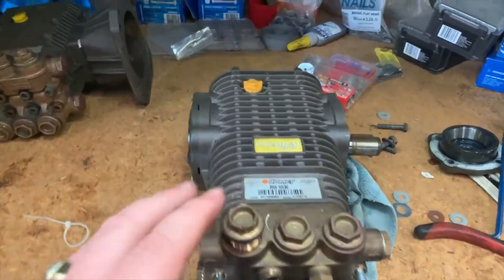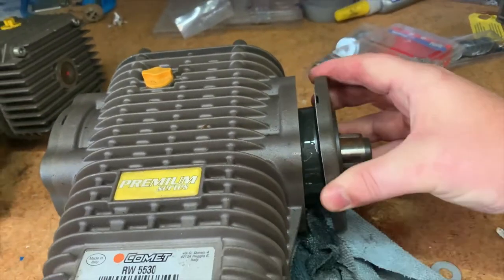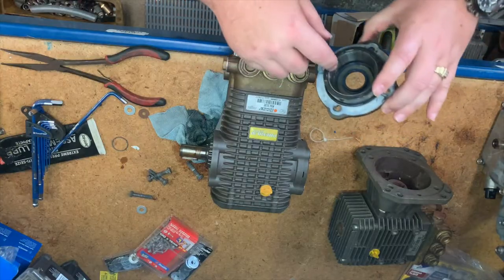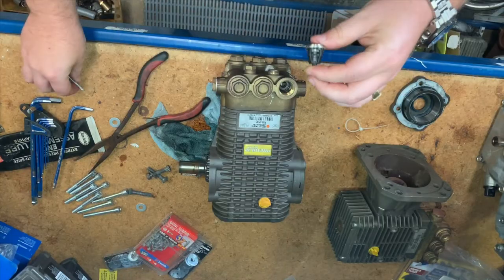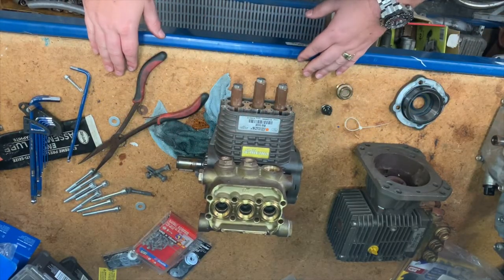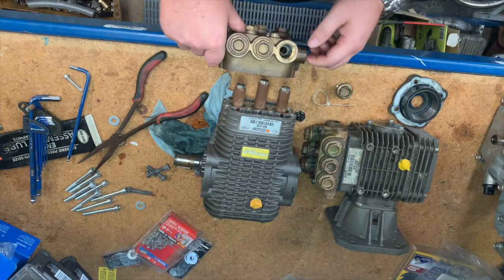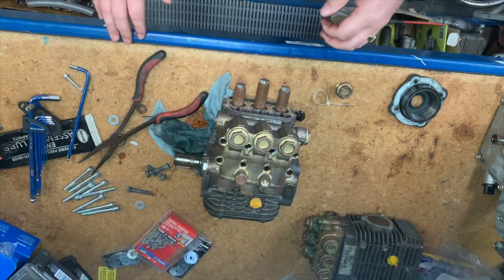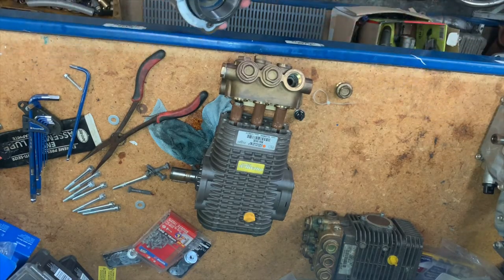PRESSURE WASHER PUMP BASICS -This video will show you the basic or how a pressure washer pump works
This video by Wash Rite NZ will show you the basics of how a pressure washer pump works and different parts of a pressure washer pump.